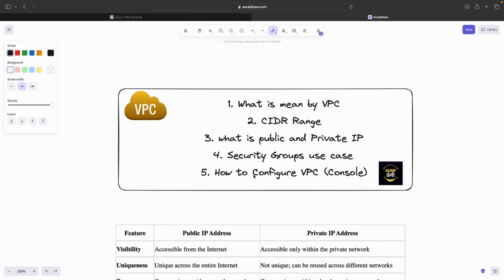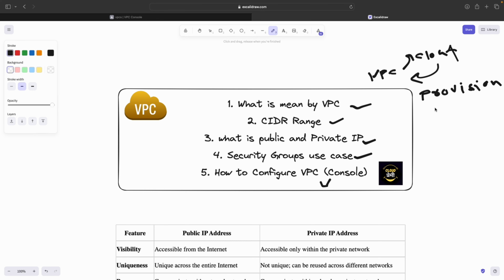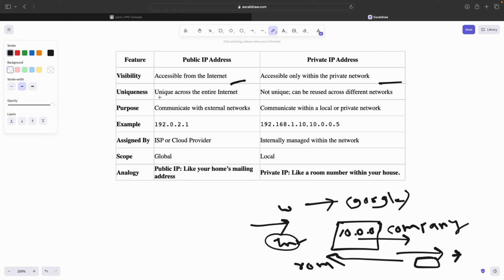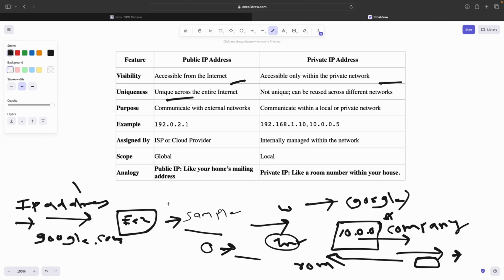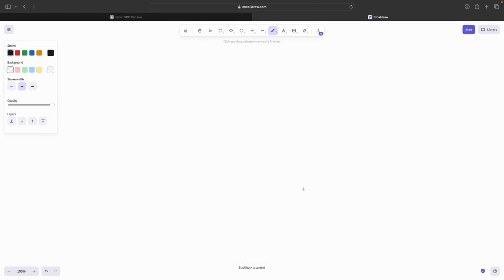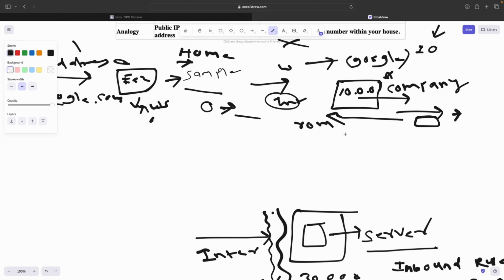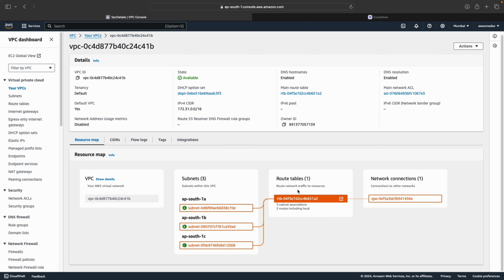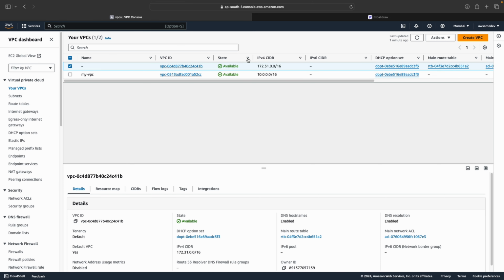Amazon VPC Made Simple: A Beginner's Guide